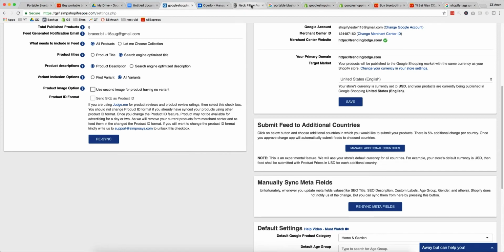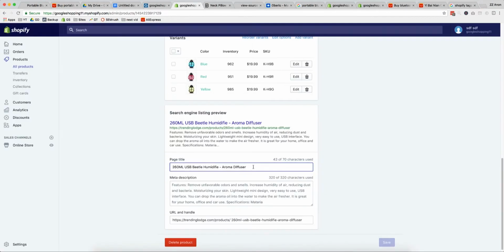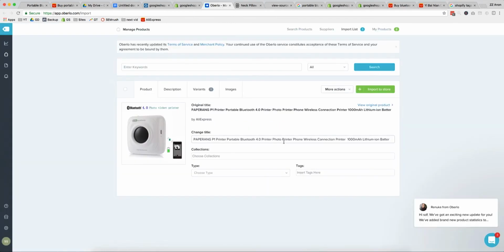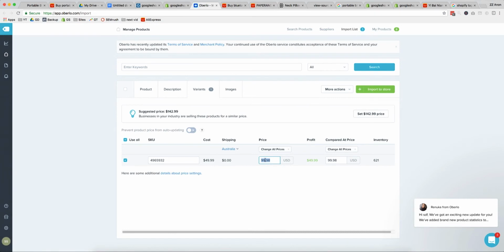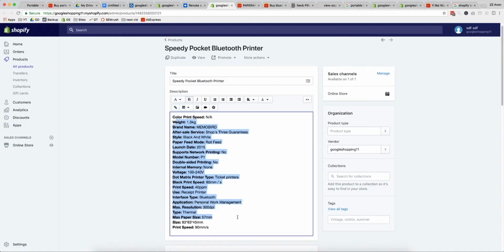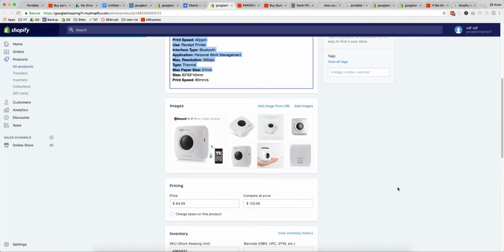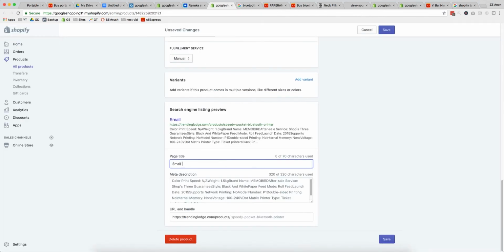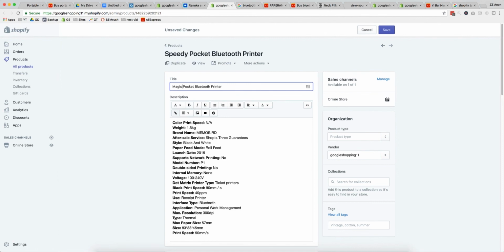This How You Organize Your Product + Image | Shopify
In this video I'll go over how you can organize your Shopify store properly by tagging your products, setting up collections, and creating dropdown menus on your navigation bar. It’s never been easier to start your own e-commerce store, build your business and start making money online so that you too can have the flexibility to quit the 9-5, be your own boss and work from home.